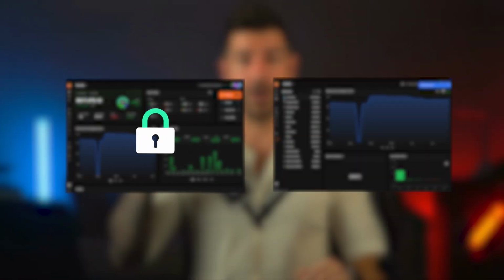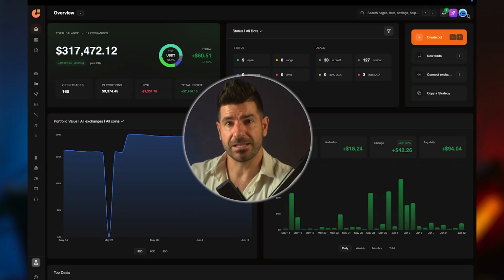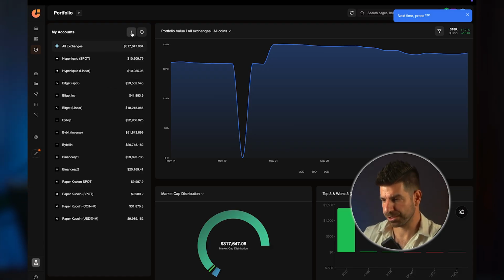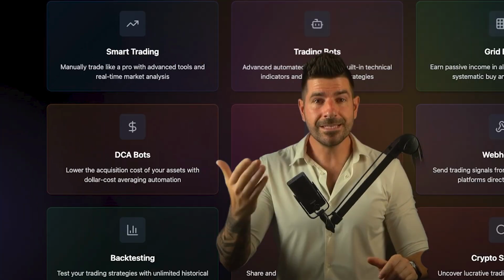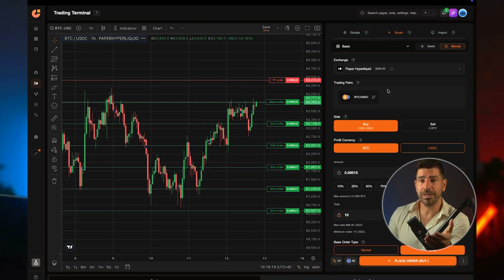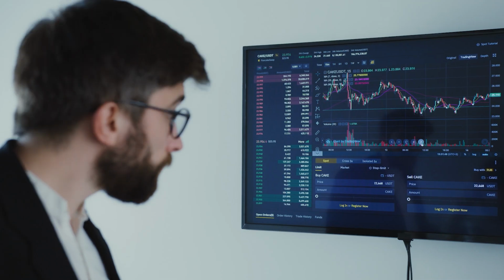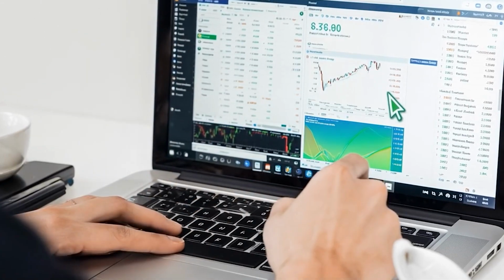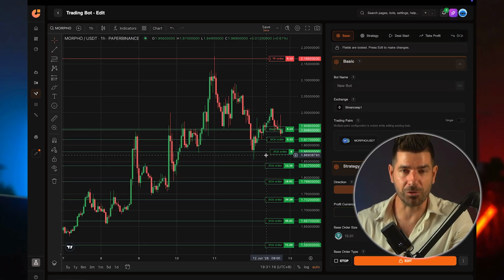Paper Trading: The Step Pro Traders Never Skip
Most beginners build a strategy, throw real money at it, and get burned when the results don't match. Pro traders never skip one step first: paper trading. In this video I show you how to use paper trading on Gainium to test ANY crypto strategy — Grid bots, DCA bots, Combo bots, manual trades, and even futures — without risking a single dollar. More importantly, I cover what paper trading CAN'T do, so you don't fall into a false-confidence trap when you go live.

Paper trading on Gainium is free, unlimited, and included in every plan. You can have it running in about 30 seconds.

⏱️ TIMESTAMPS
[0:00] The step beginners skip
[0:31] What is paper trading?
[1:05] How to set it up in 30 seconds
[1:57] What you can paper trade?
[2:30] The honest limitations (slippage, psychology, liquidity)
[3:42] The full testing workflow (mechanical vs discretionary)
[4:25] When to go live — the transition checklist
[5:15] Final thoughts

• How to switch to Paper mode and add a paper exchange
• Setting a realistic virtual balance
• Testing Grid, DCA, and Combo bots risk-free
• Futures paper trading with liquidation simulation
• Why paper results differ from live
• A 5-point checklist for knowing when you're ready to go live

Gainium is an all-in-one crypto trading automation platform — Grid bots, DCA bots, Combo bots, backtesting, screeners, and paper trading, all in one place.